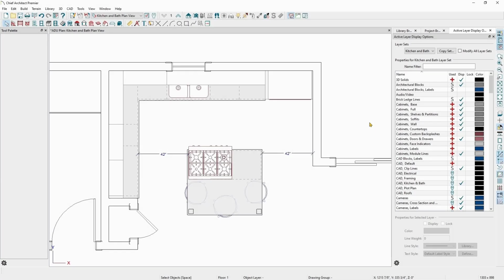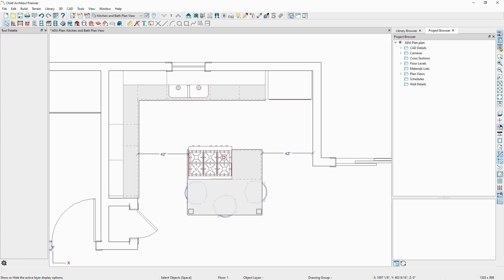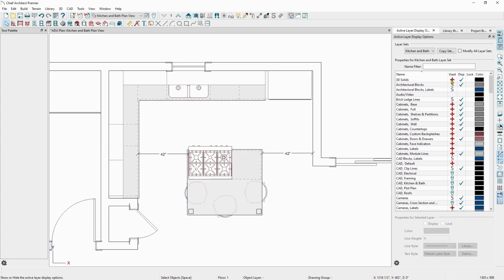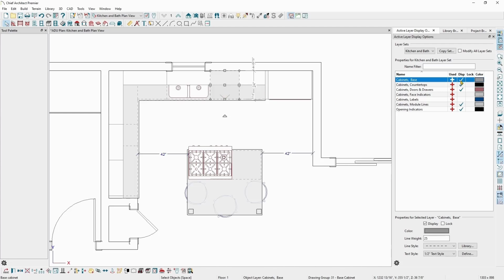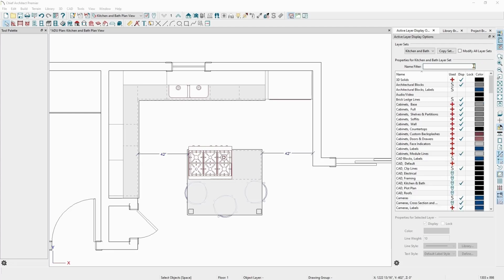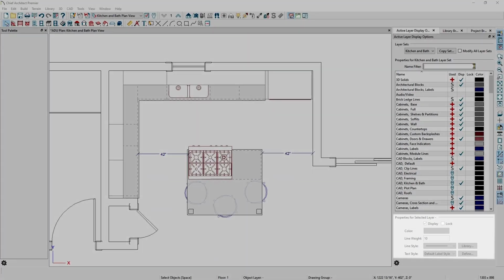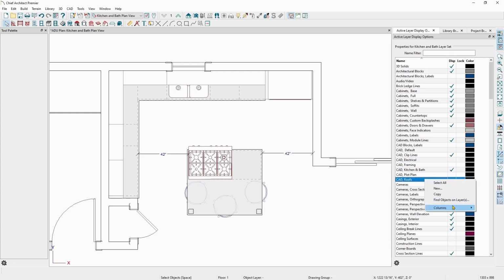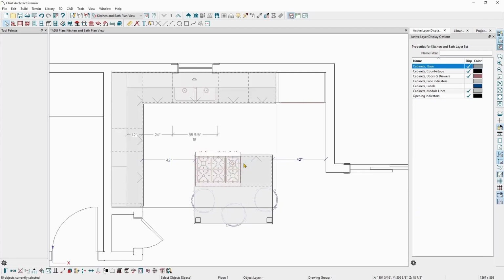Using the Display Settings in Chief Architect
This video will demonstrate how to control layer display and properties for all your views with this side window.